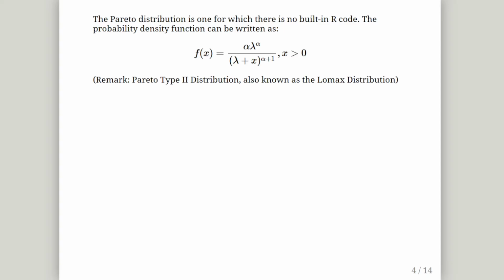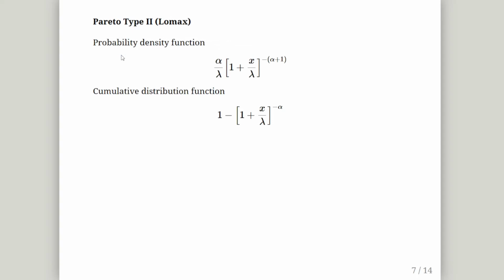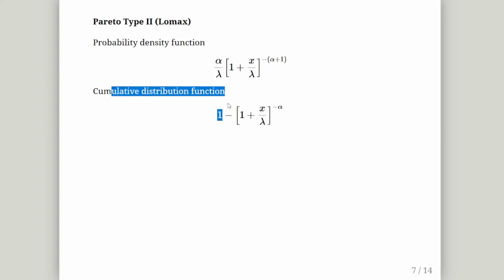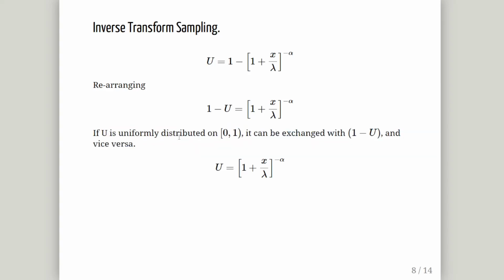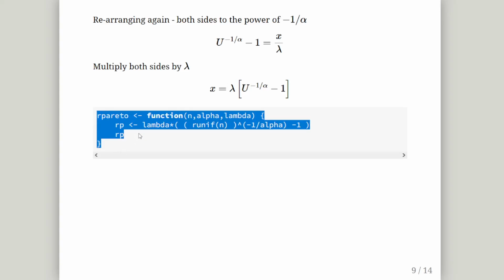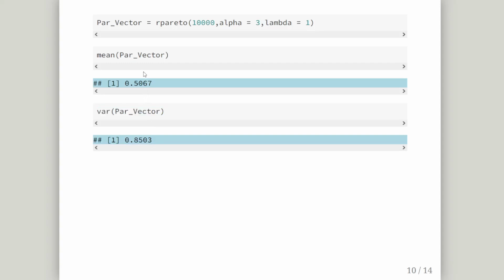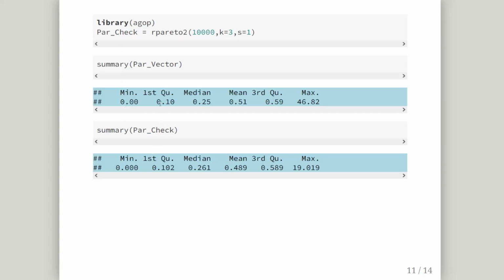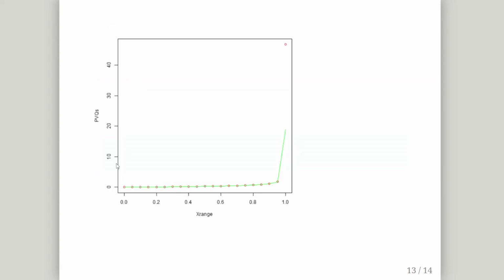Simulating the Pareto Distribution with Inverse Transform Sampling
The Pareto distribution, unlike some other distributions, doesn't have a built-in function in R for generating random variables. Therefore, one must write custom code to simulate variables from this distribution. This involves implementing a function named `rpareto` that computes values based on the specified probability density function.

In the exercise, the task is to use this custom `rpareto` function to simulate 1,000 values from a Pareto distribution with parameters α = 3 and λ = 1. These simulated values are then stored in a vector called `LNorm_Vector`. Subsequently, the mean and variance of the values in this vector are calculated to understand the statistical properties of the simulated data.

Overall, the exercise combines theoretical understanding with practical implementation. By writing custom R code and conducting simulations, one gains insights into the behavior and characteristics of the Pareto distribution, which is essential for various applications in fields such as economics and finance.

This exercise refers to the Pareto Type II distribution, also known as the Lomax distribution